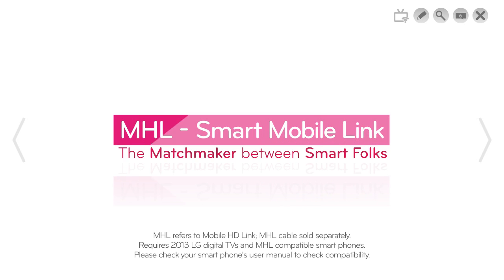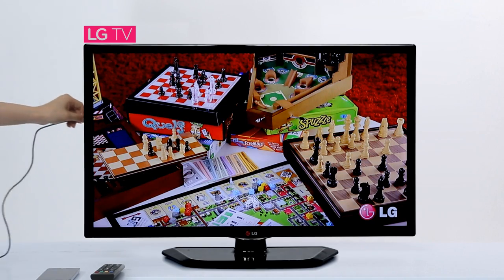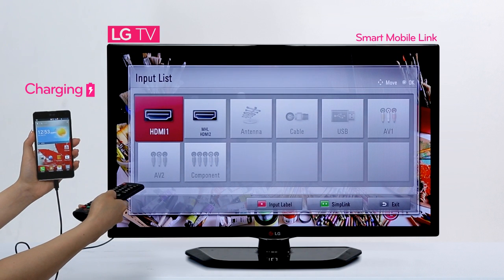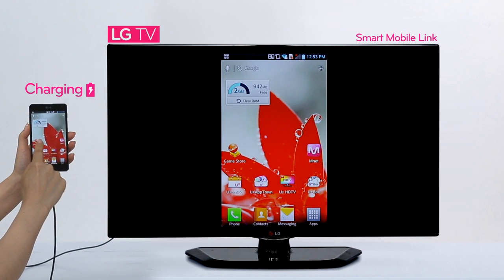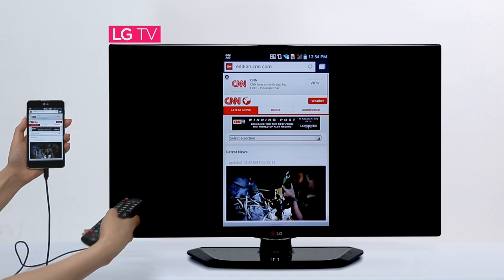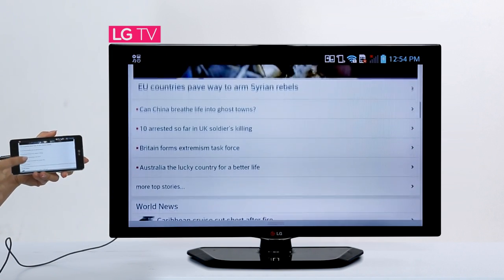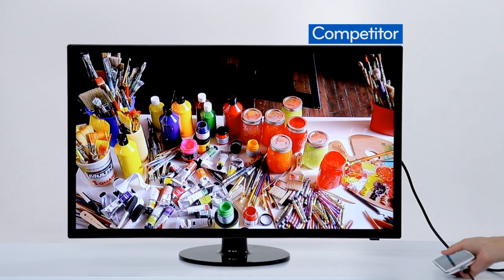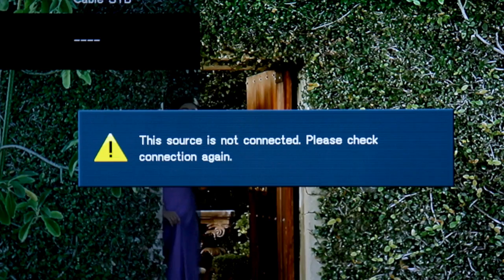MHL : Smart Mobile Link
Connect and watch HD content from your phone on the TV's large screen with your MHL cable and control it with the TV's Remote. The phone is also charged while it is connected.